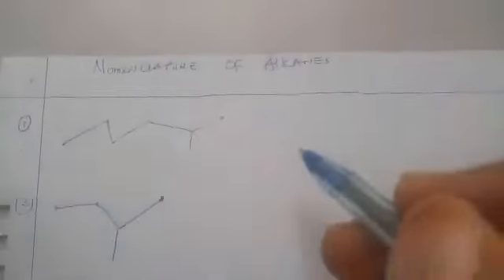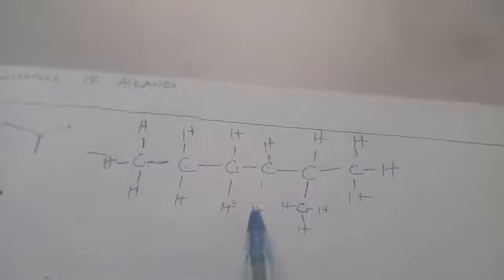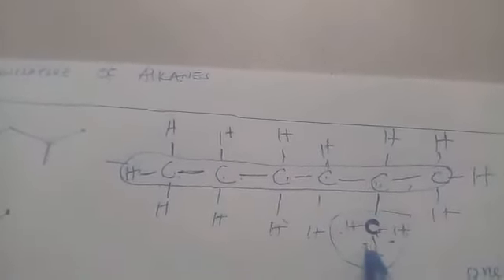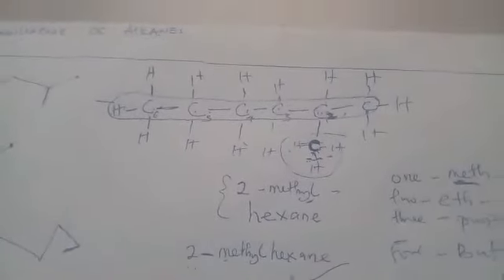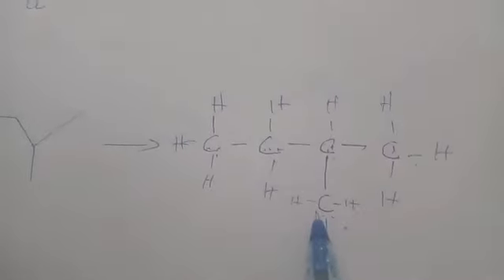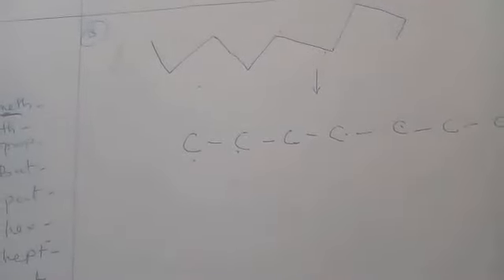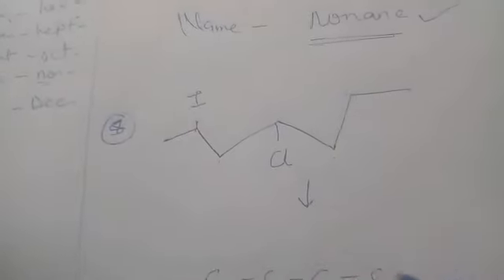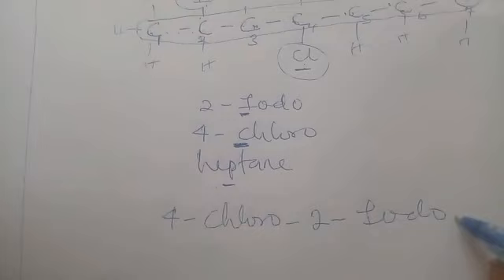Iupac Nomenclature of Alkanes